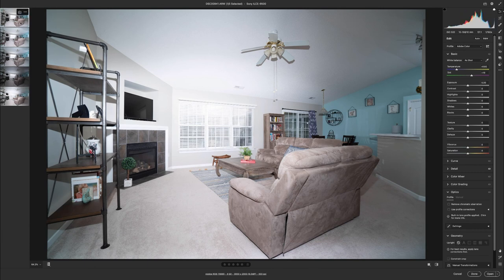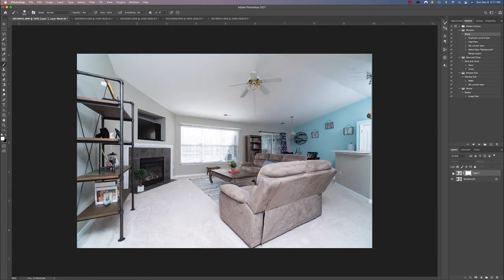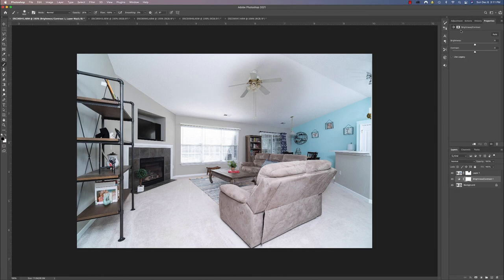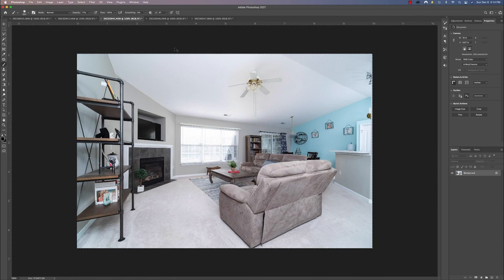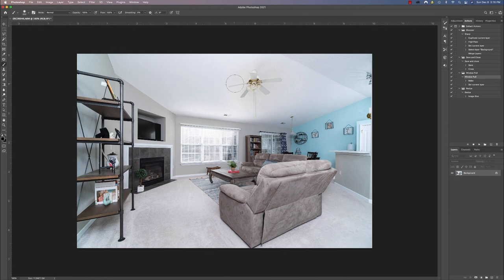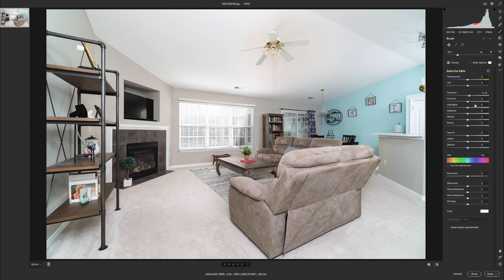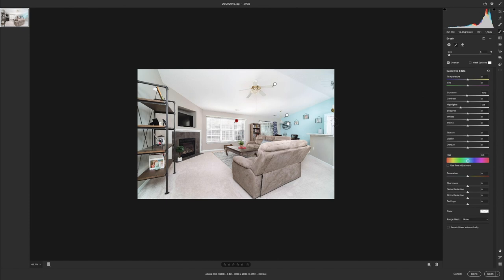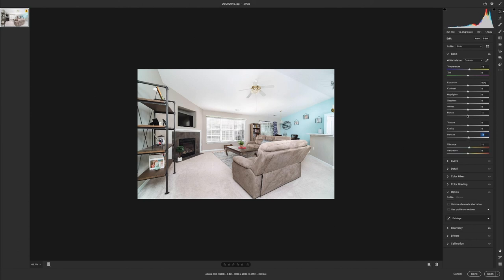Large shot of living room with a small dining room for real estate photography.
Here is a quick tutorial on how to photograph an interior real estate shot using multiple flashes.